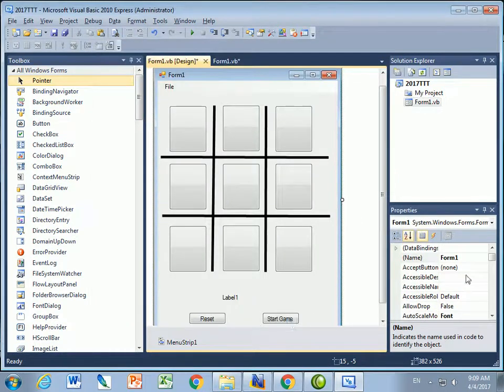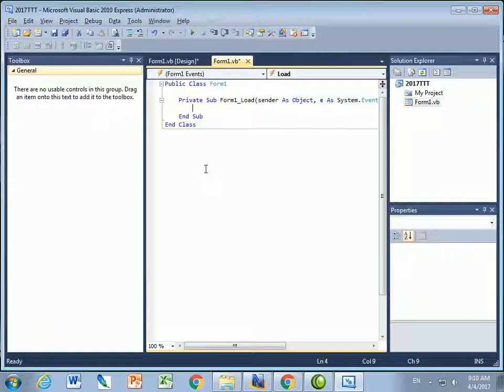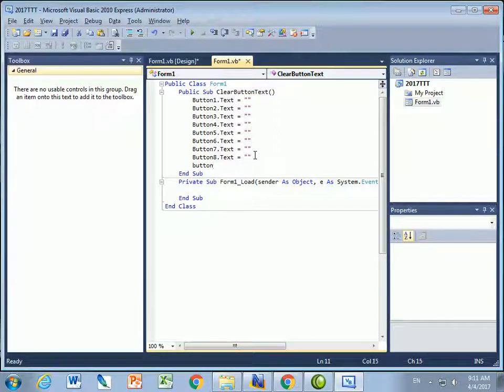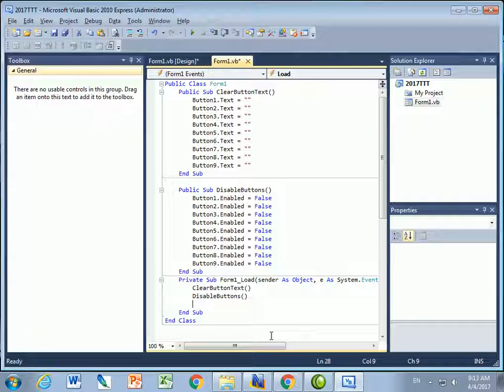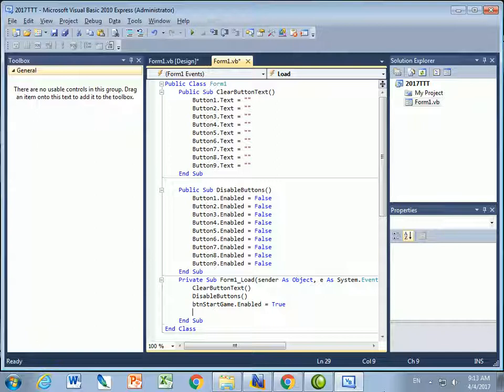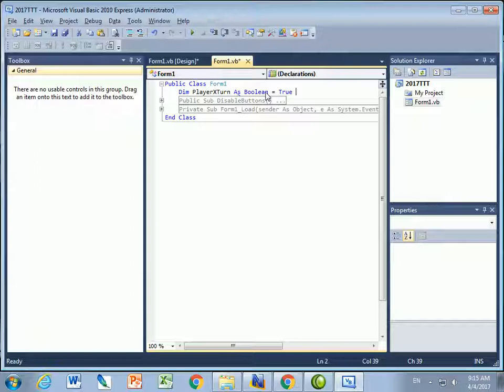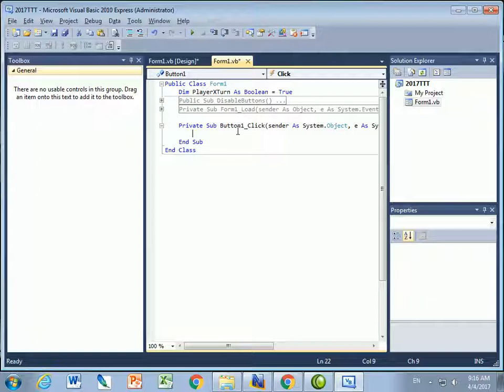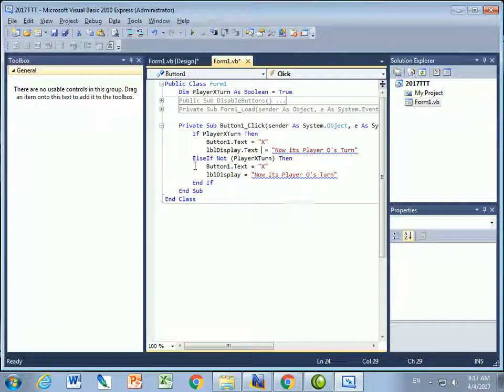Visual Basic 02 Tic Tac Toe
Video 2 of the Visual Basic Tic Tac Toe game tutorial. In this Video we will start to add code to the X and O buttons.